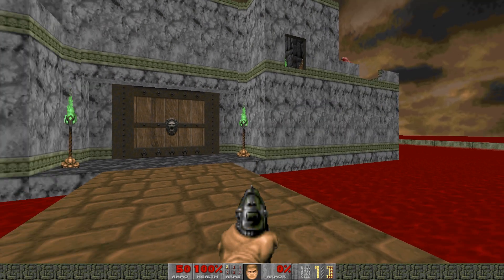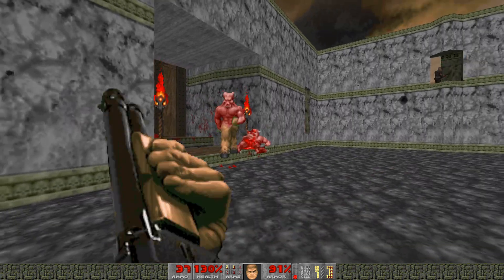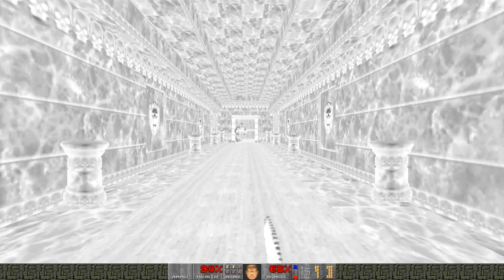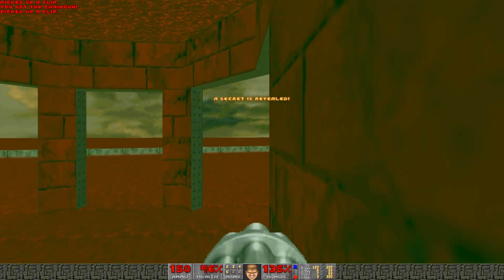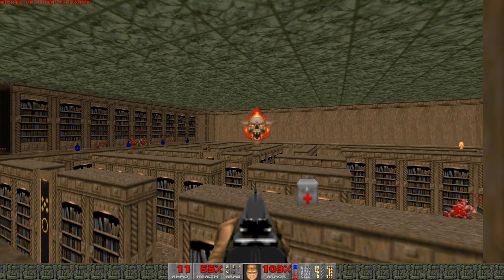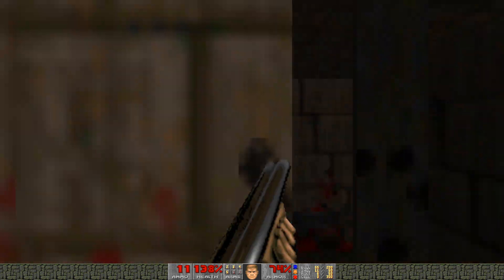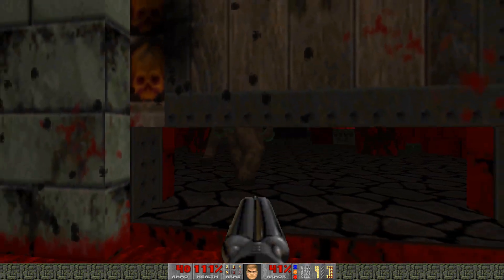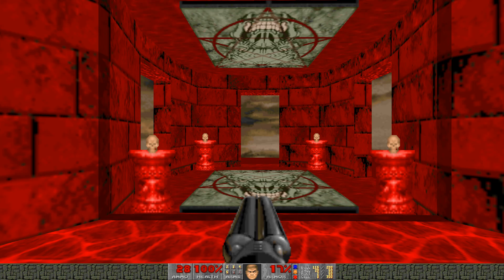Doom 2: Master Levels - Bloodsea Keep (Level 14)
Master Levels for Doom 2 is a collection of Doom 2 maps by various authors. They're stand alone levels so can be played in any order. I'm playing them in the order that they were released for the PlayStation.

The Master Levels were released in 1995 as an expansion for Doom 2. Six creators contributed to designing the 21 new levels. All of them begin with a pistol start except for one secret level.